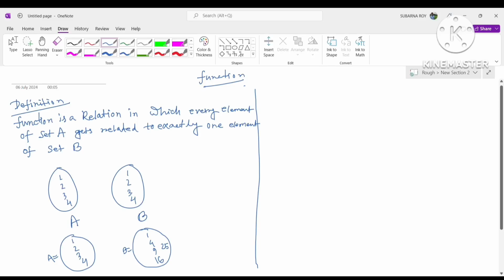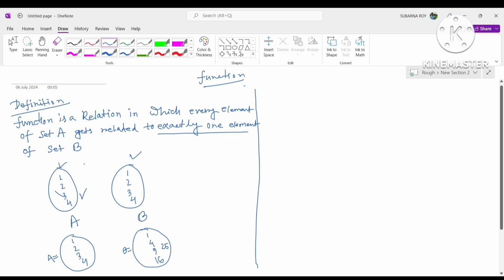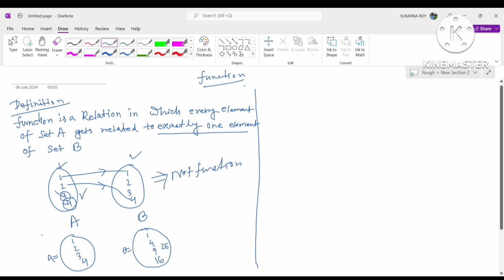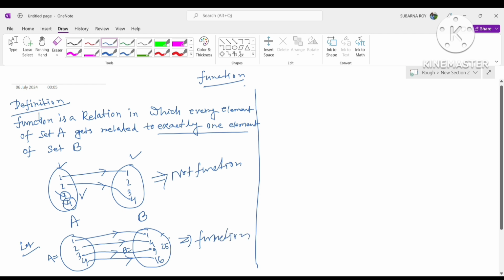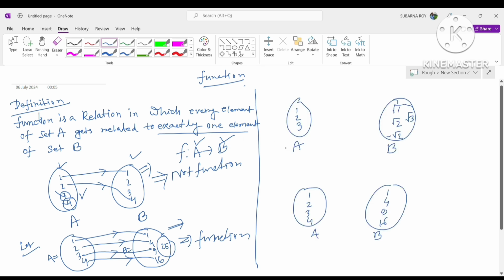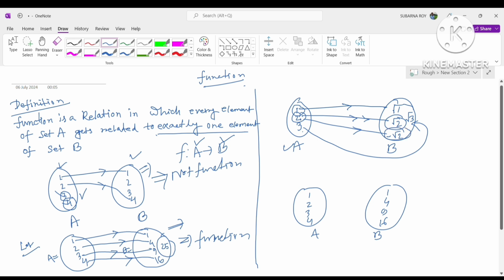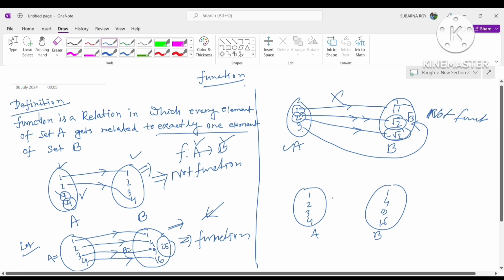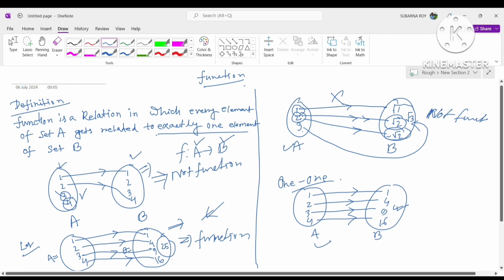Lecture 2: Function | Multivariable Calculus